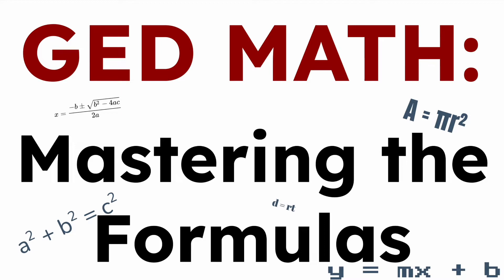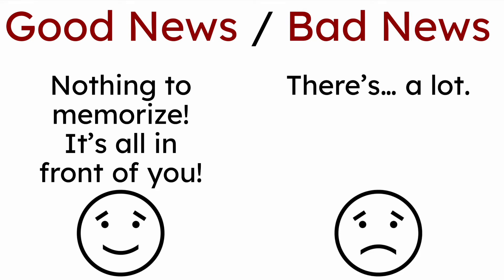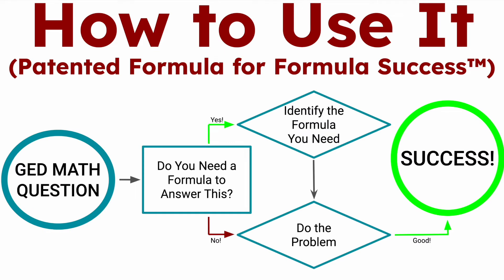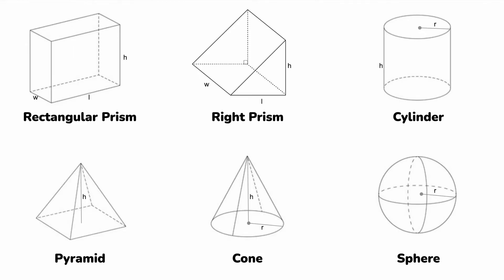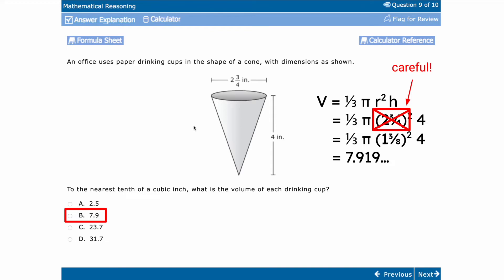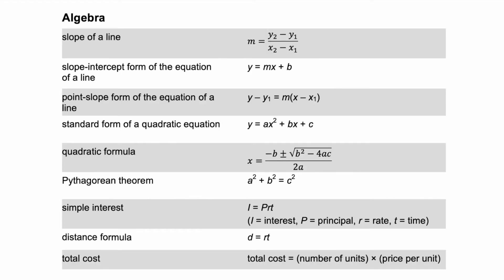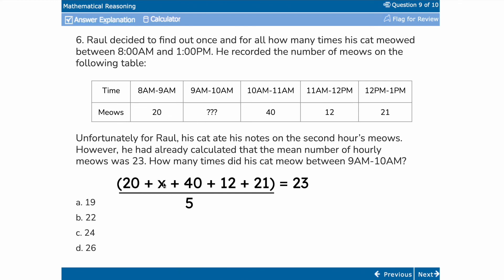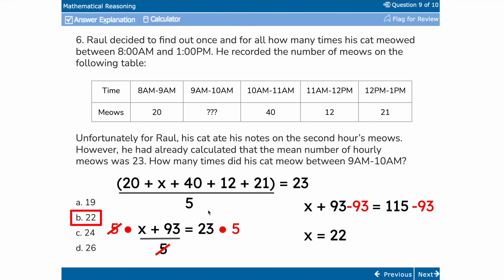GED Math: Mastering the Formulas